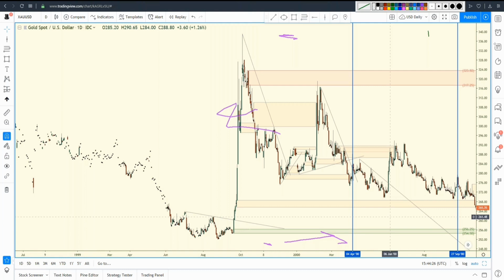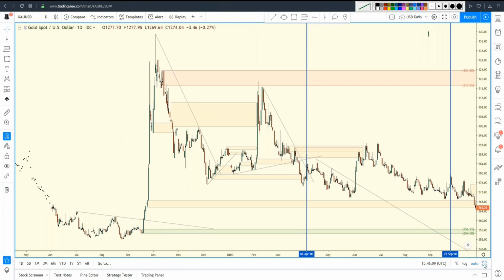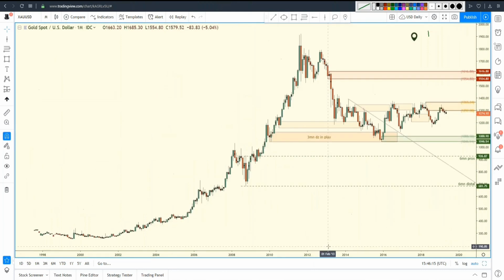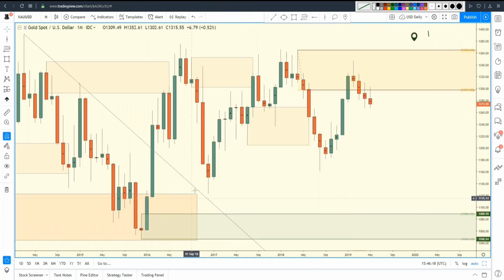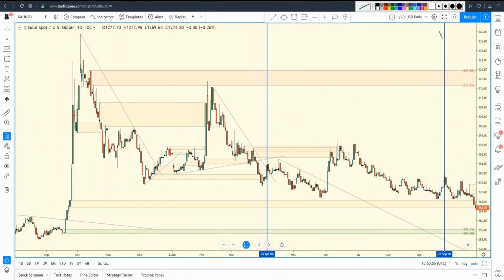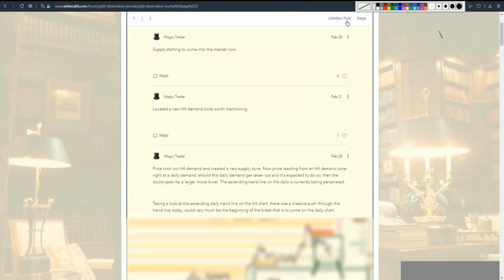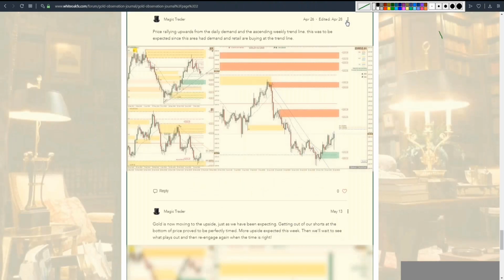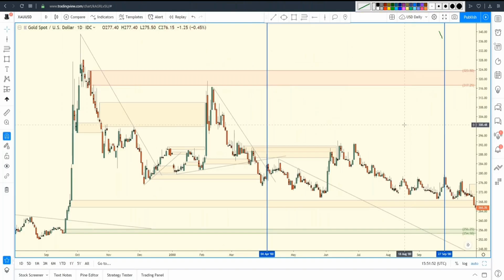Institutional Supply and Demand Zones - Level 1 Review - May 21 2019 Snippet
Here's a snippet of the classroom session we did with students yesterday. We had them plot out institutional supply and demand as well as the trend lines the banks track. Also gave them chart analysis homework which we will check in our next session.

take a tour of our school and find out!